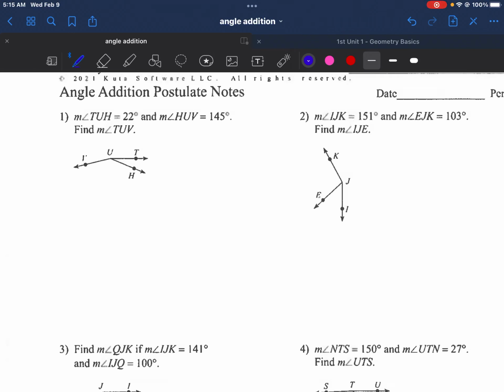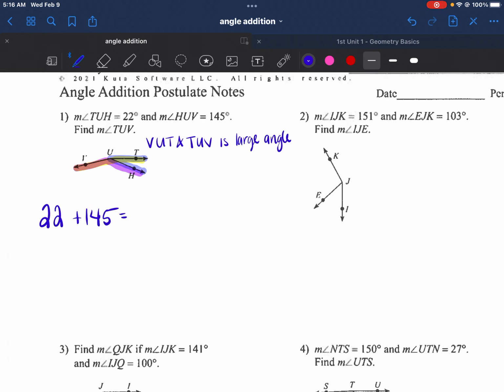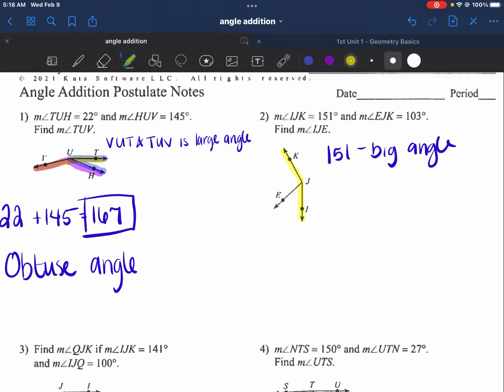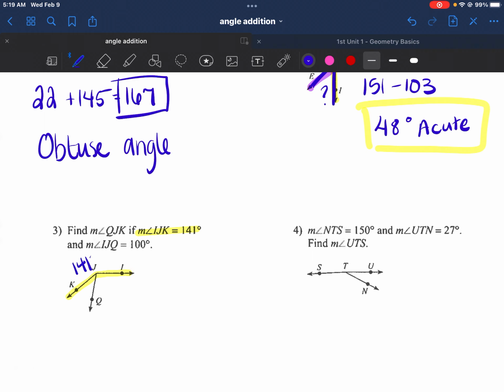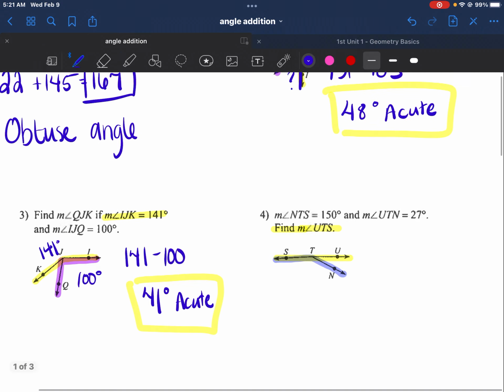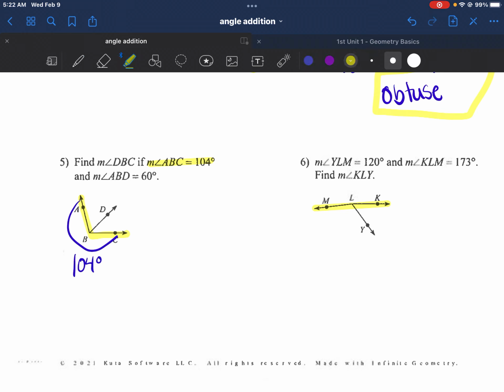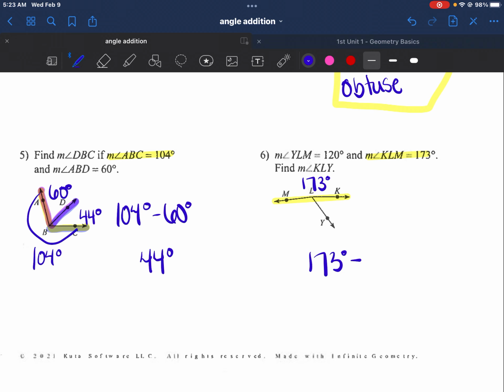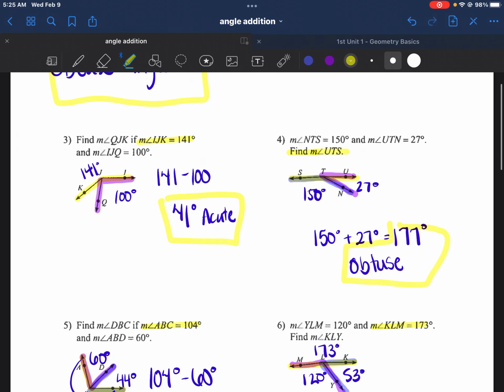Angle addition postulate part 1